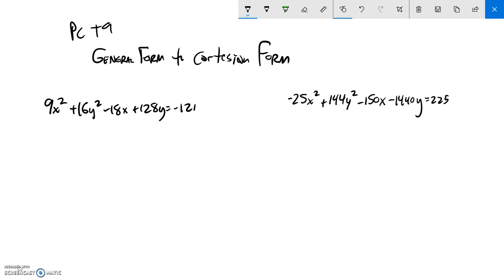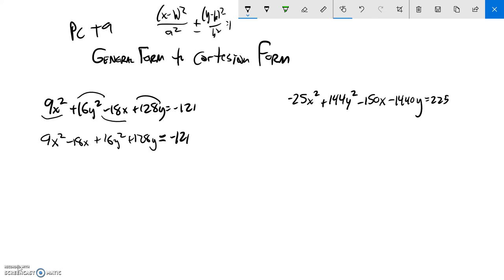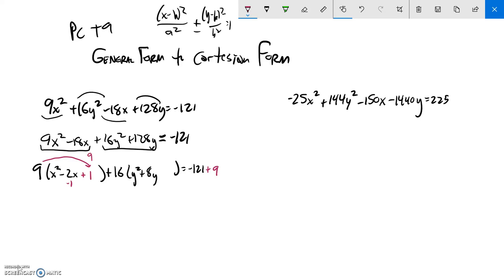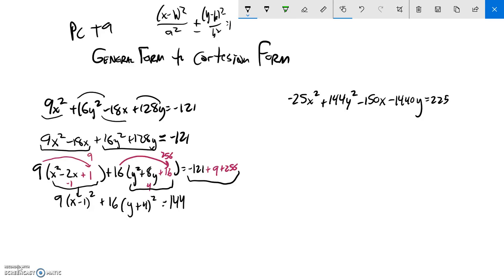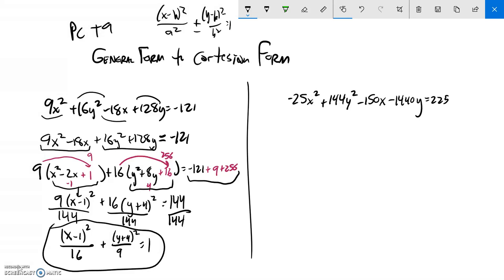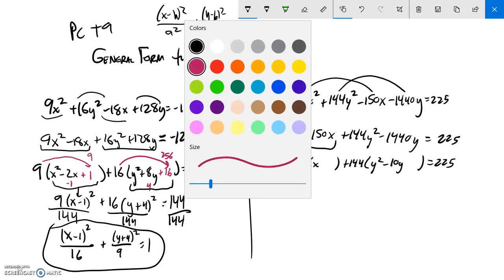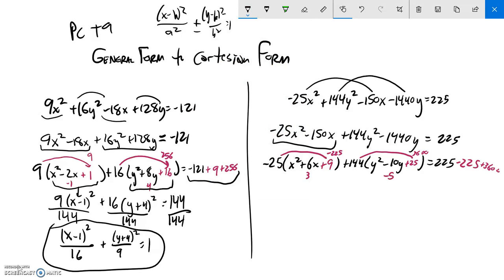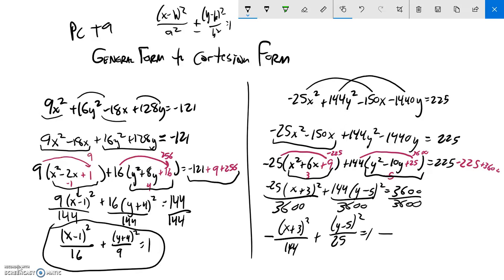PC T9 standard form